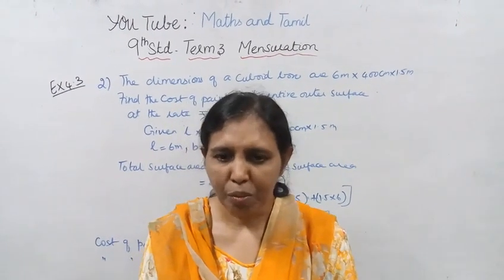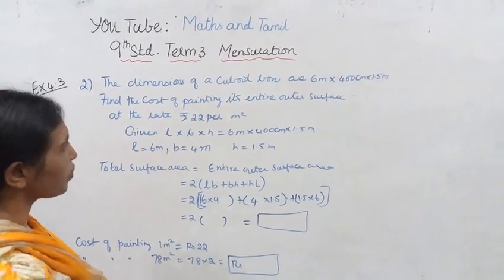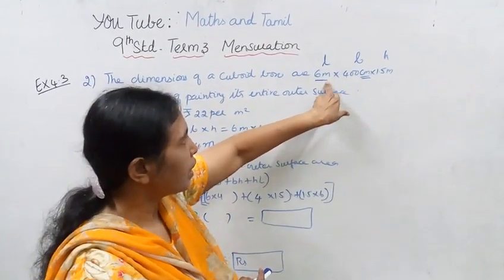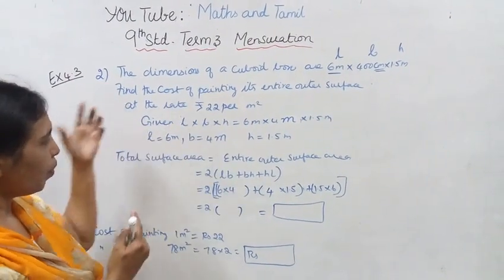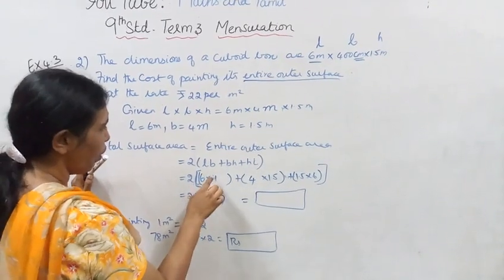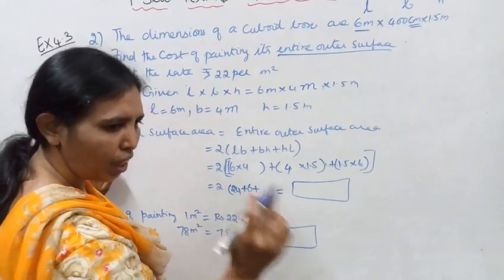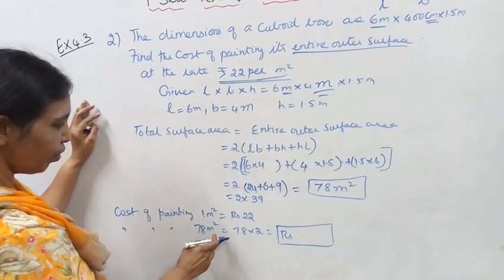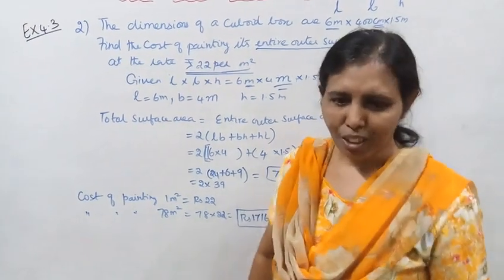T.N.9th Std Maths Exercise:7.2 Sum - 2 | Mensuration.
Dear students,
This video tells about that Mensuration T.S.A of a Cuboid

tn9thmathsex:.7.2-2#9thmathsprobability#ex:7.2-2#mathsandtamil